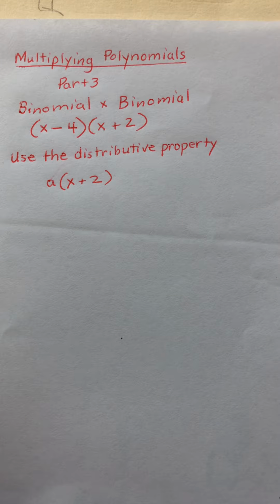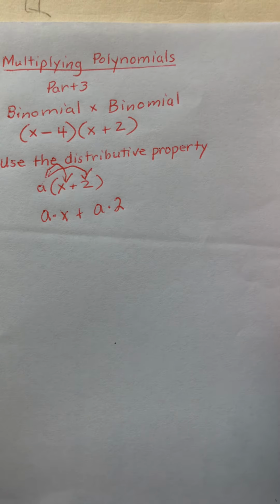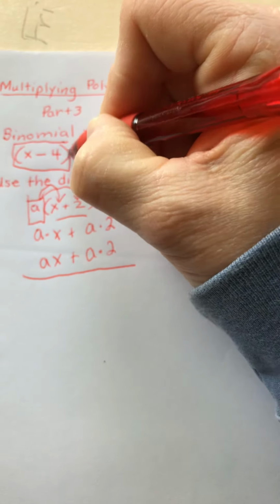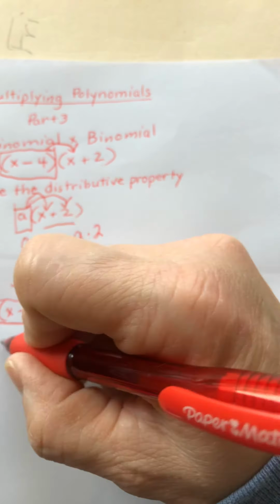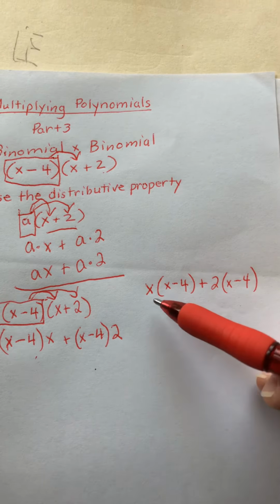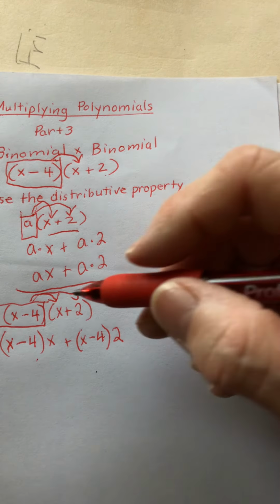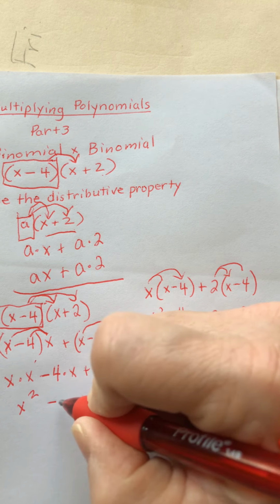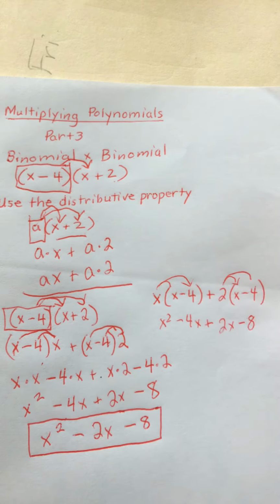Multiplying polynomials Part 2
Binomial x Binomial. Use distributive property.